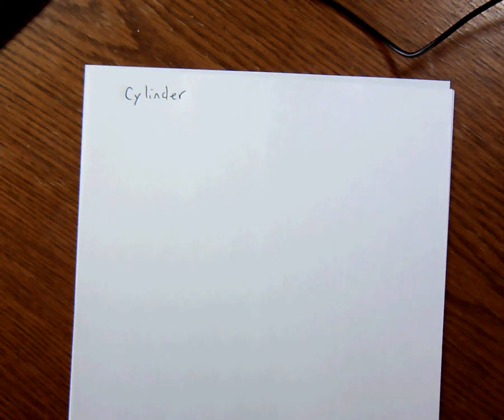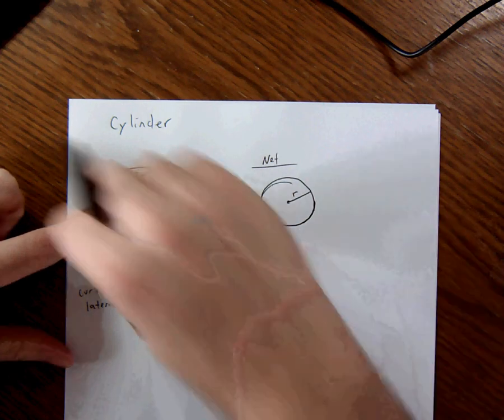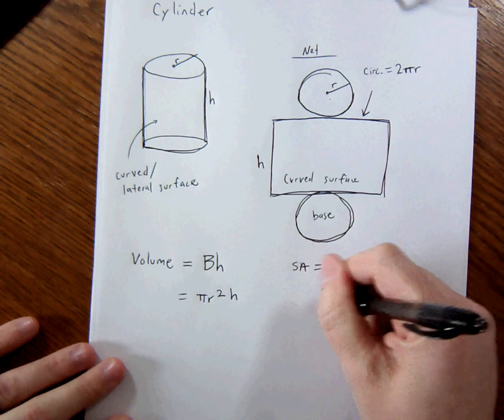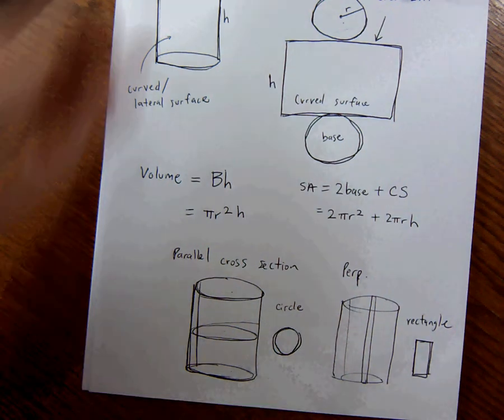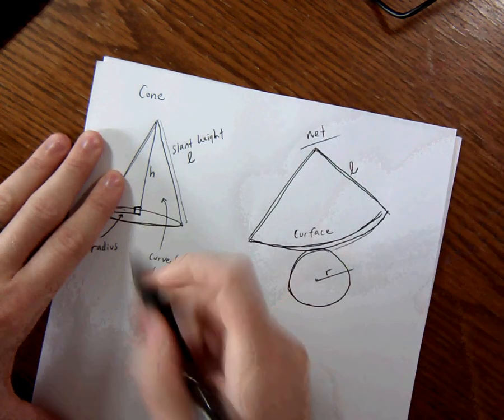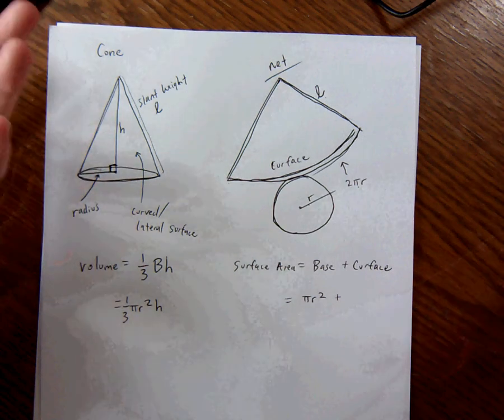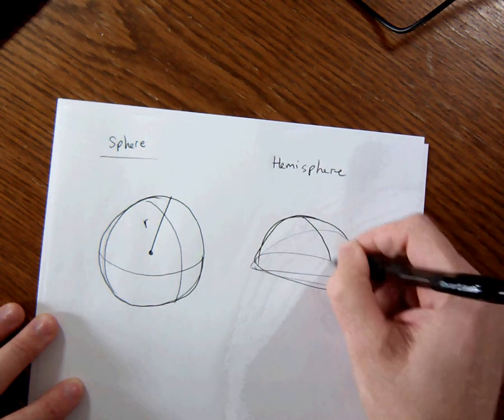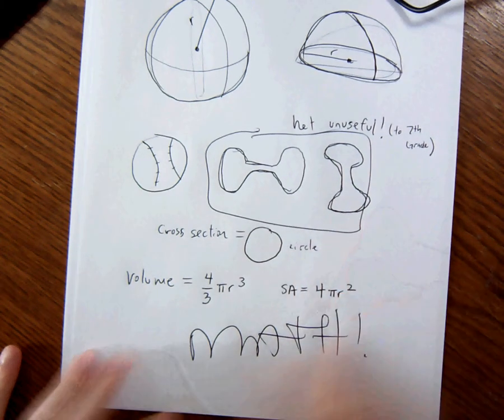8.1 Cylinder, Spheres, Cones and other pointy things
We look at what cylinders, cones and spheres look like. What their nets look like. We also briefly touch on their volume and surface area formulas.